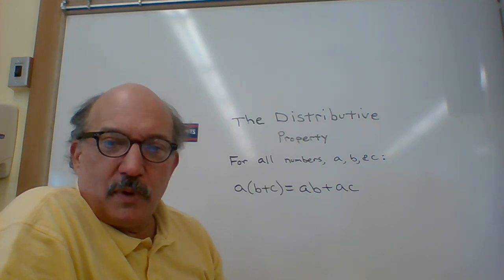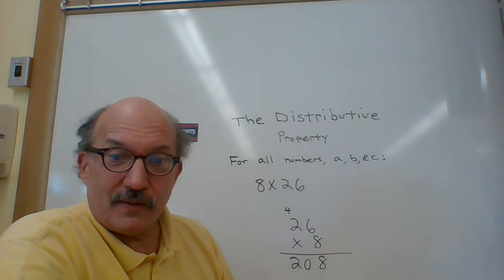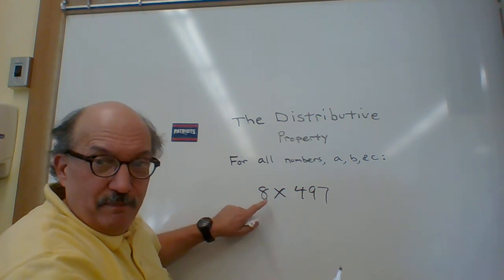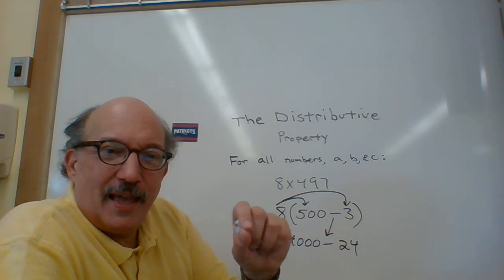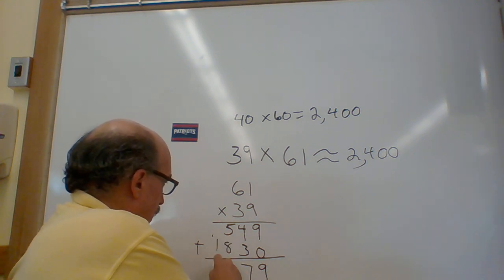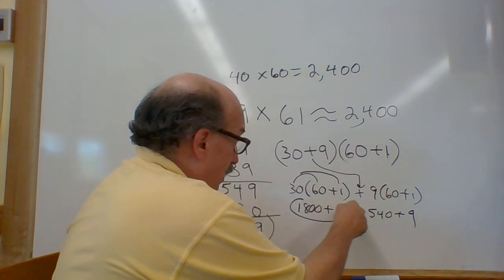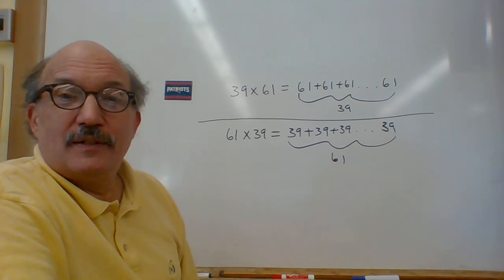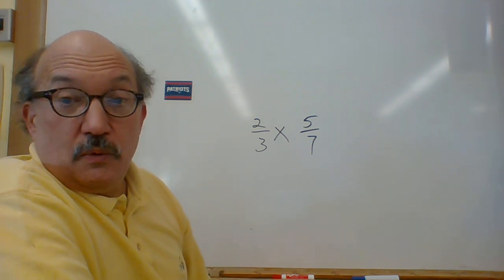Grade 5: Summer 2020 (#2)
The Distributive Property and the Standard Multiplication Algorithm
At 16:02, I said "6 and 91."  Should be "9 and 61."